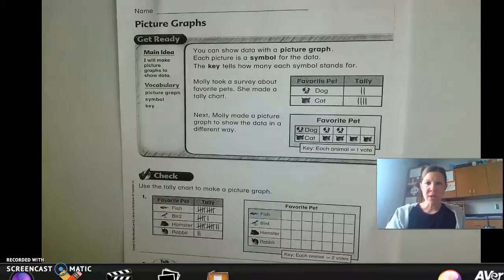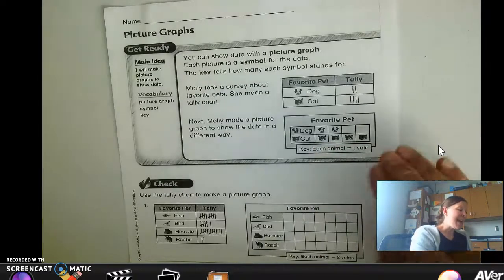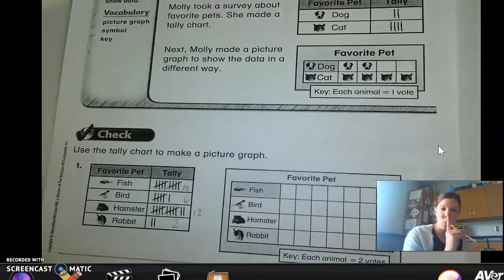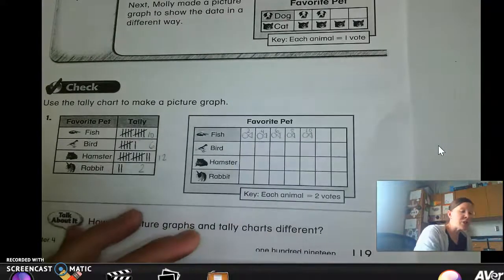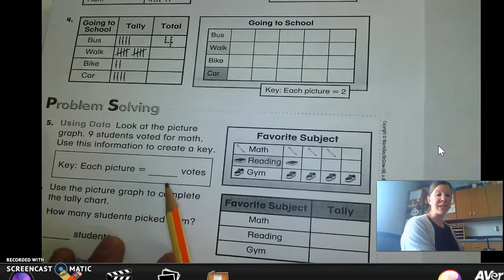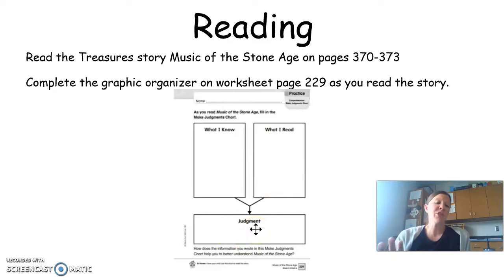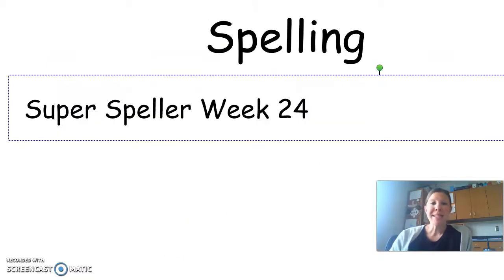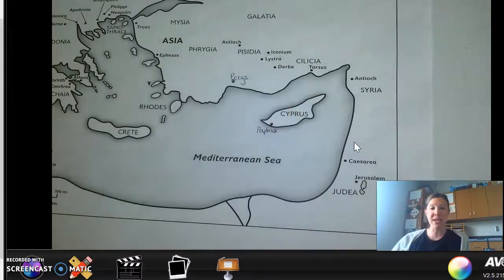May 5 Learning Plan Overview